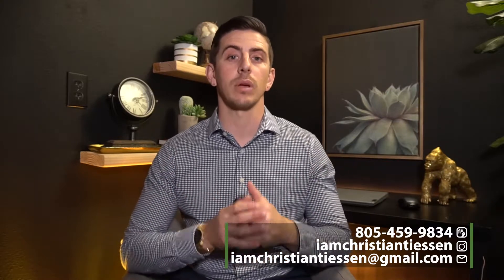Selling Your Home: Marketing Your Home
If you've been considering selling your home and want more information on what that process looks like, this series is for you!  In this series, we'll give an overview of the entire selling process, from preparing your home to the close of escrow.  Thanks so much!

In this video, we cover the basics of marketing what will happen when we market your home.

Christian Tiessen
Hubbell Real Estate Group
DRE #02102089